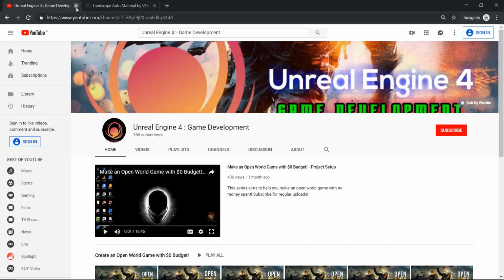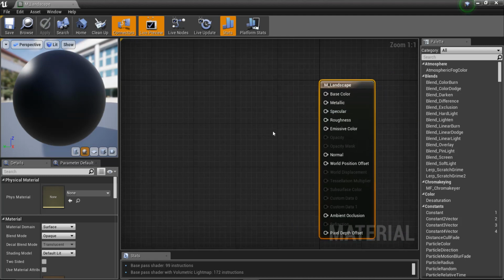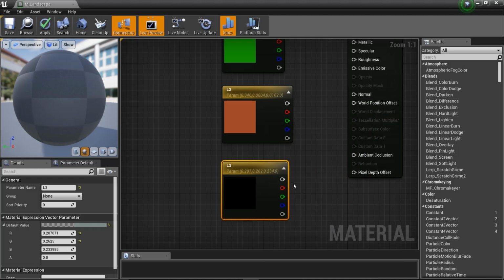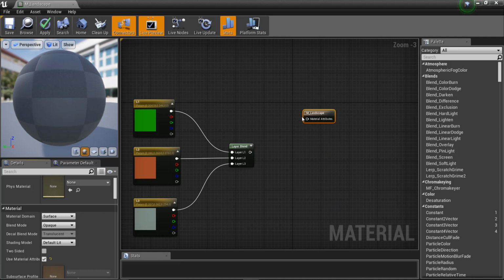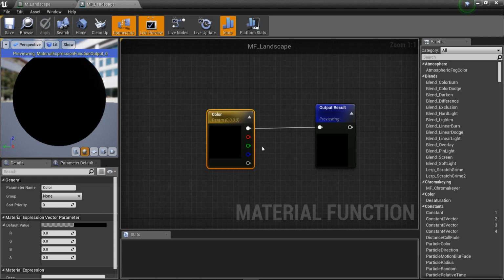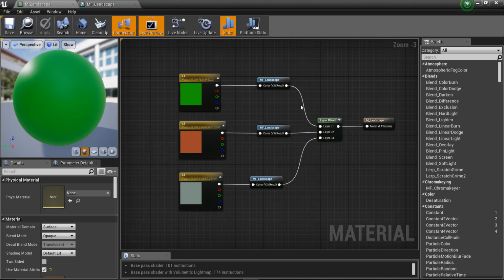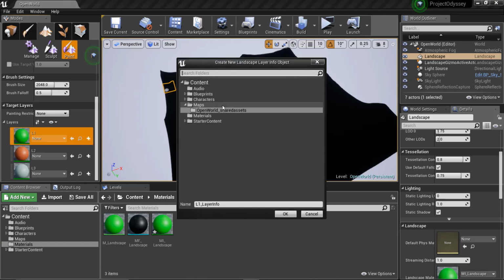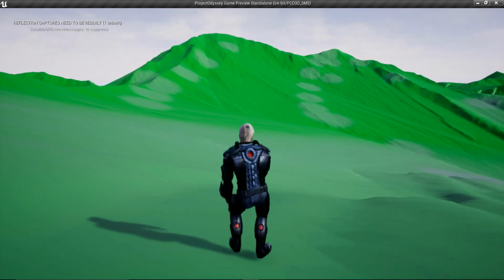Make an Open World Game with $0 Budget! - Landscape Material Setup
This series shows you how to create an open world game with no money spent!

Thanks!